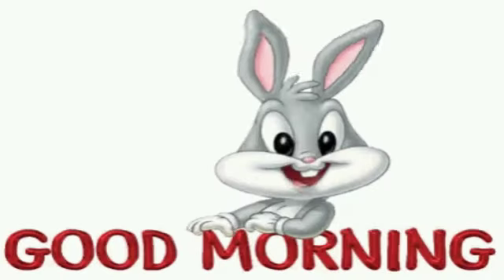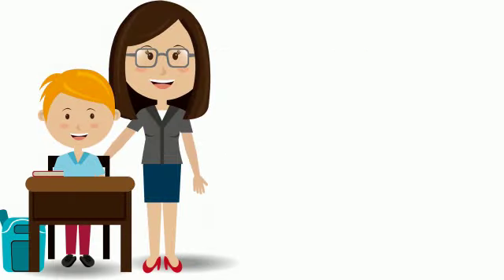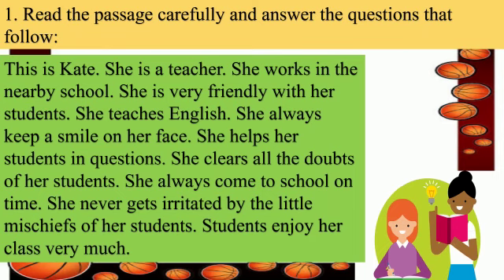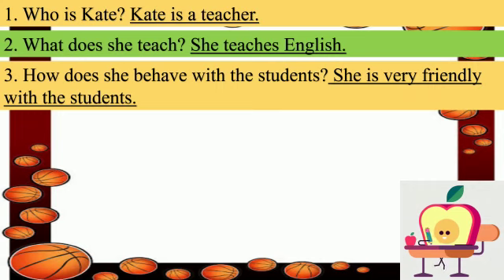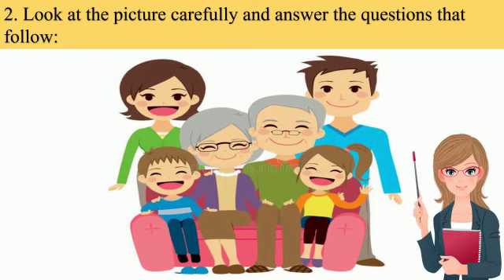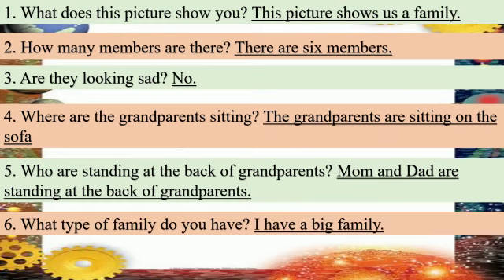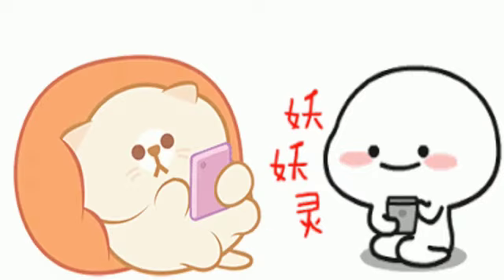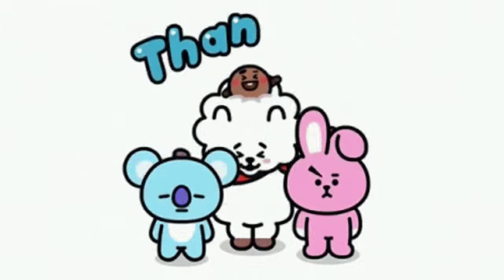English I Paper Structure I Lecture-2 I video-67 I Class-2